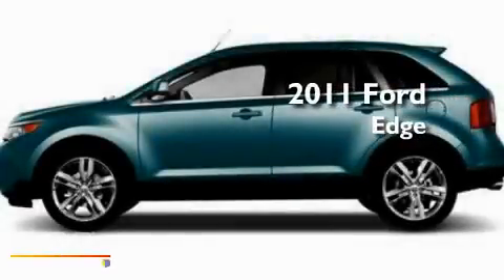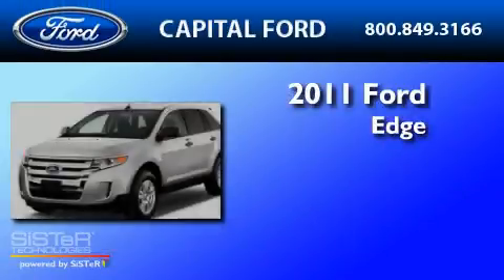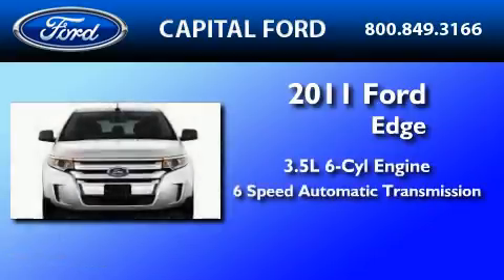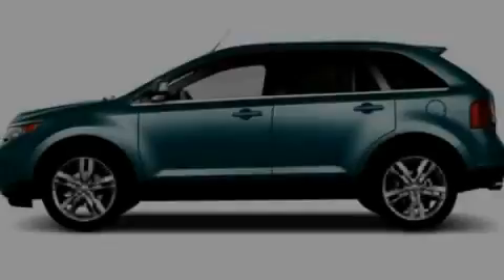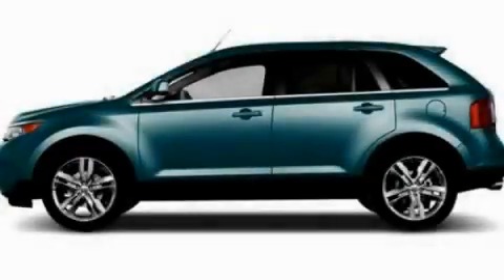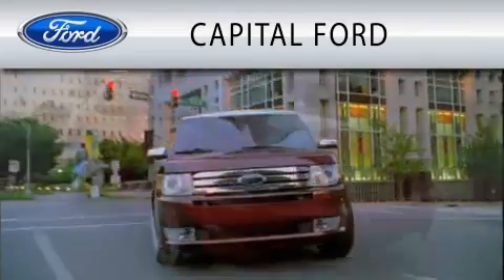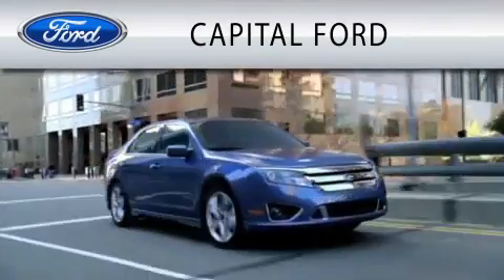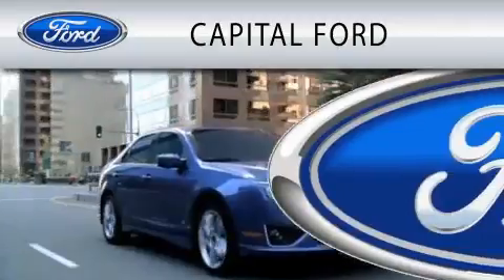2011 FORD EDGE NC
Year : 2011

 Make : FORD

 Model : EDGE

 Engine : 3.5L V6

 Trans . : AUTO 6SPD

 Exterior : MEDITERRANEAN BLUE

 4900 Capital Blvd.

 2011 FORD EDGE  NC